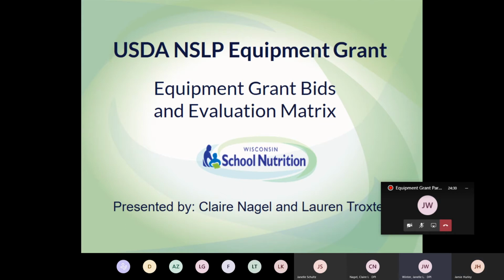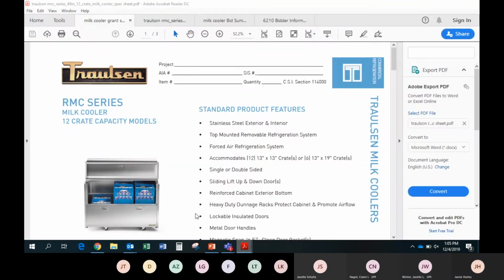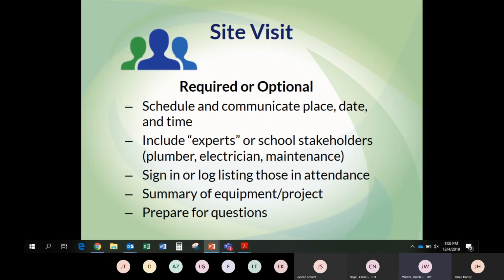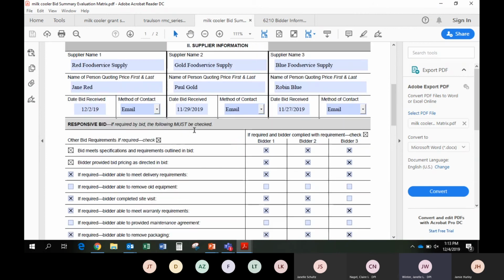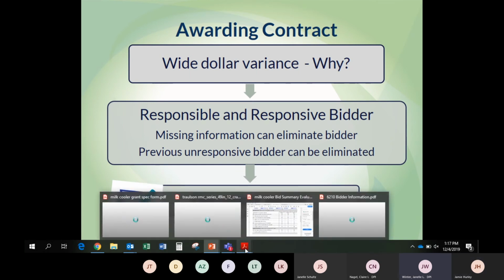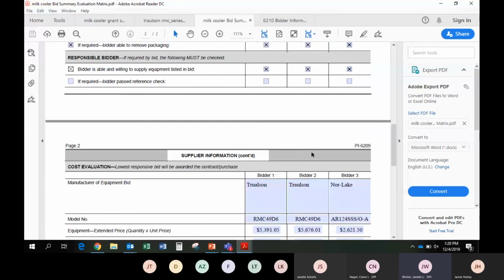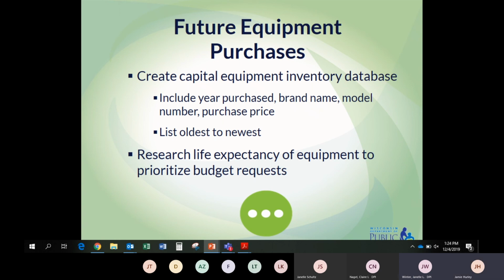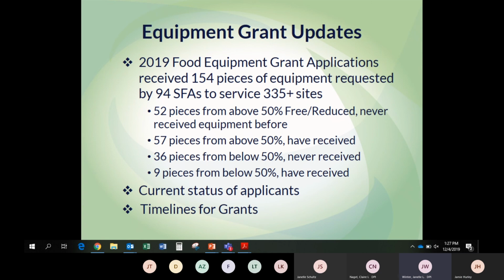Equipment Grant Part 2 Webinar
A school nutrition webinar from DPI.